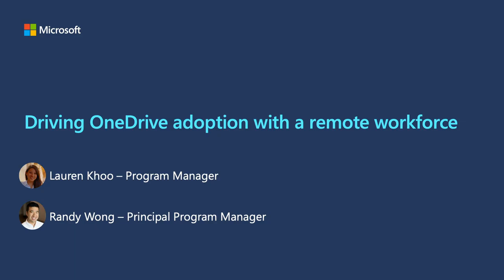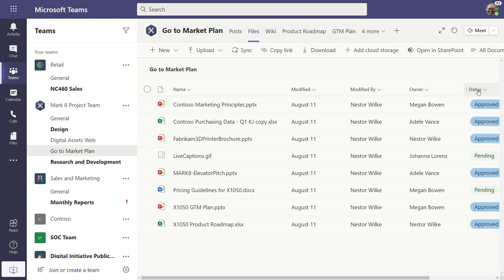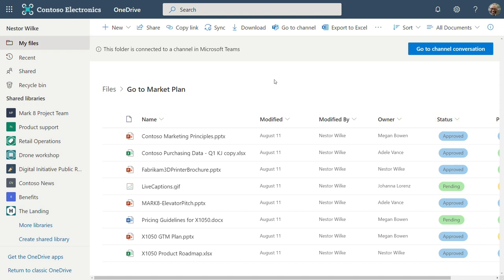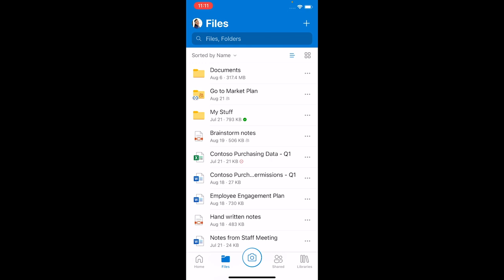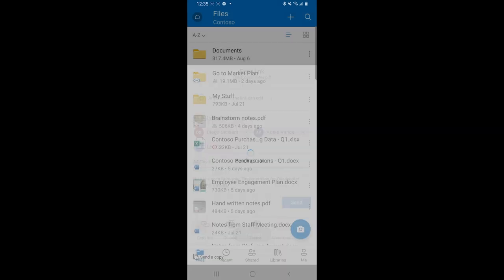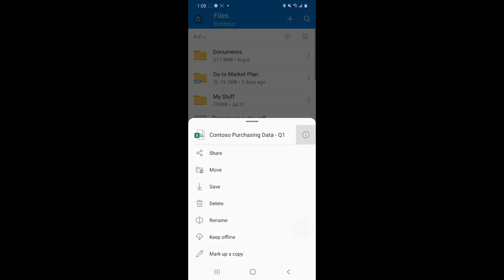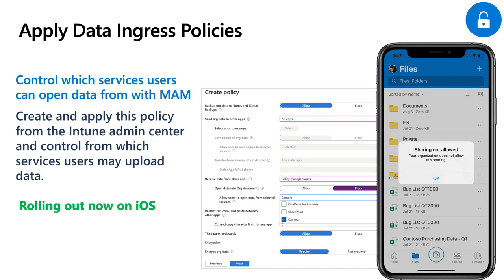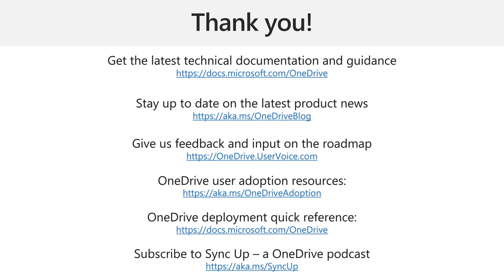Driving OneDrive adoption with a remote workforce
Whether you are working at your office, from home or on the go , OneDrive is essential in connecting you to all your files as well as driving collaboration. Explore best practices , tips and tricks for adopting OneDrive when working remotely. Discover training material for users and admins.